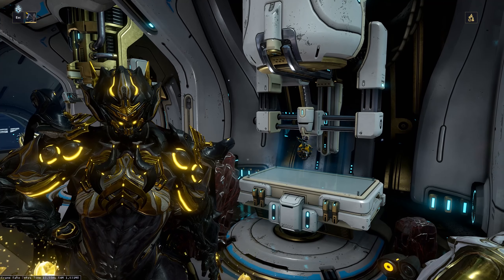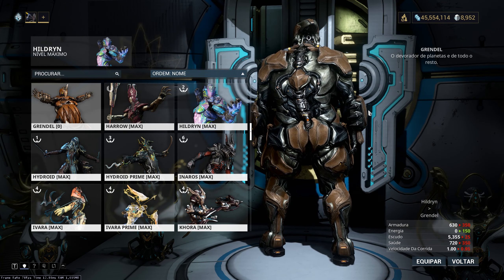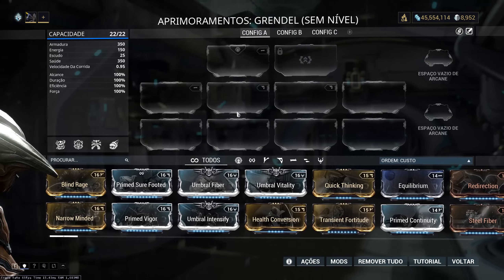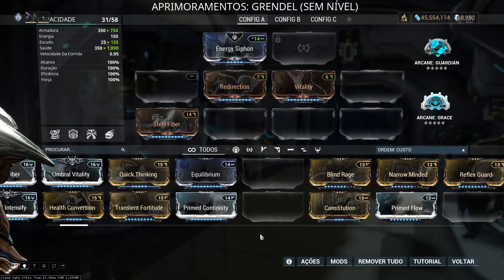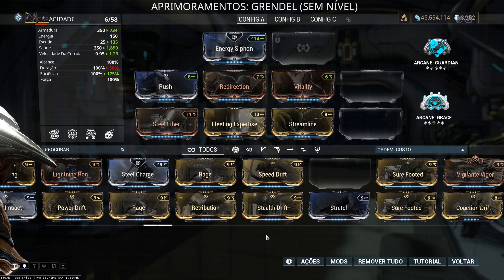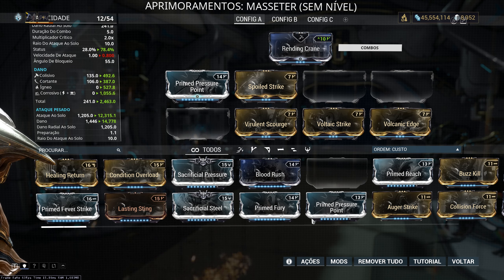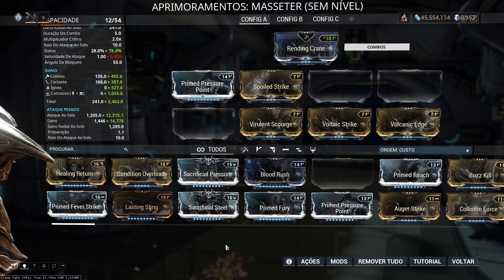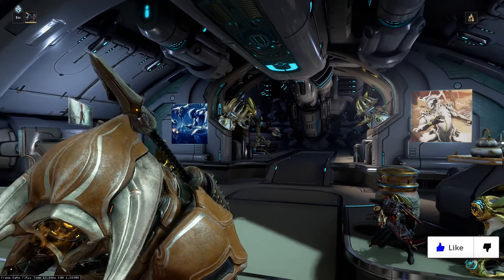Warframe 2020 Pegando na Forja o Grendel e o Capacete Grendel GLUTT e a Arma Branca Masseter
E Chegou a Hora de Pegar o Grendel e o Capacete GLUTT e a Nasseter na Forja vanos ver como esta esse Kit do Grendel sera que vale o Trabalho de Farm do Grendel fala ai o que ele tem de Bom para Usar em Missão ja que Nao Vejo quase Ninguem com o Grendel

Meu PC
Gabinete Raijintek Aeneas
Fonte Corsair CX750
Placa Mãe GIGABYTE LGA 1151 mATX GA-B250M-D3H DDR4
Core i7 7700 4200 MHz
Watercooler Intel BXTS13X
Galax gtx 1060 6gb EXOC
16gb ram
Memória Crucial Ballistix Sport LT, 8GB, 2400MHz, DDR4, CL16, Vermelho - BLS8G4D240FSEK
Memória Kingston HyperX FURY 8GB 2133Mhz DDR4 CL14 White - HX421C14FW2/8
Headset Gamer Dazz Viper 2.0